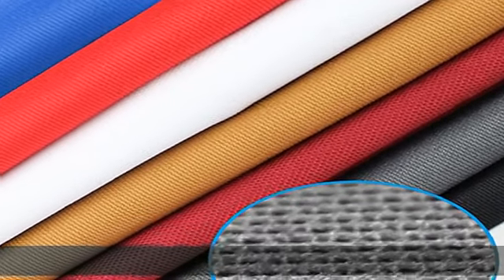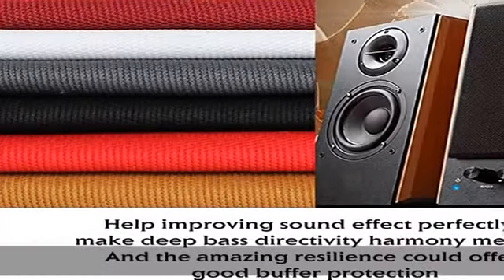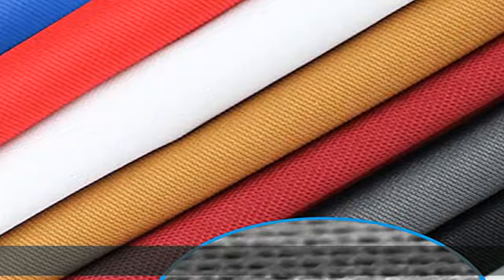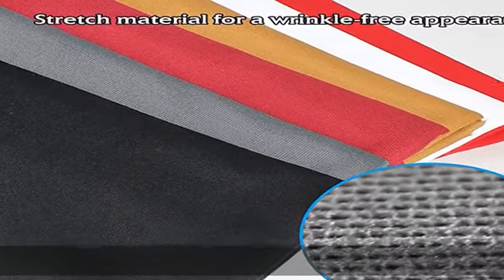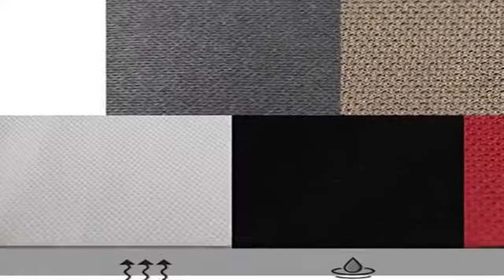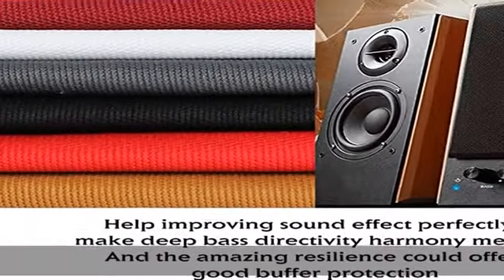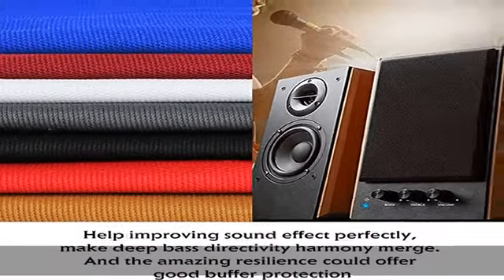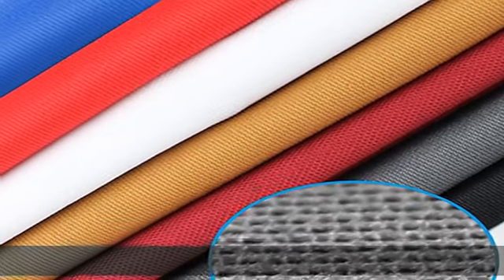Edge Trim Speaker Grill Cloth Stereo Fabric Replacement for Acoustic Equipment Speakers,Architectur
Edge Trim Speaker Grill Cloth Stereo Fabric Replacement for Acoustic Equipment Speakers,Architecture,Home Application-Dustproof,Scratch-Resistance,Protection and Exquisite Decoration (105*54in,Black)